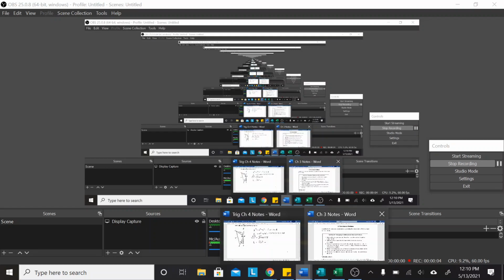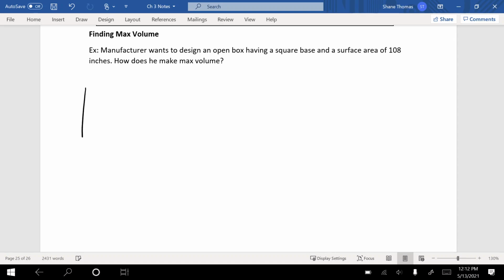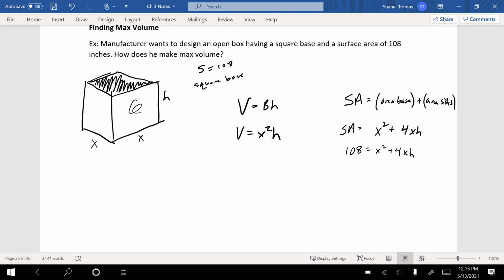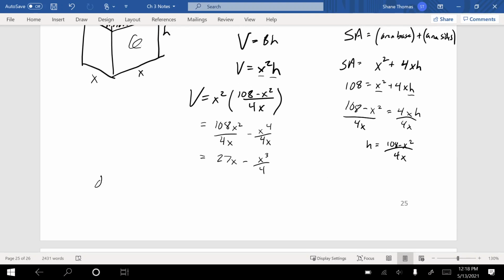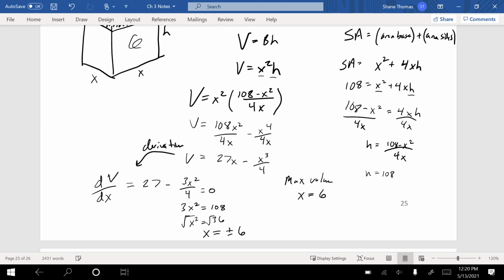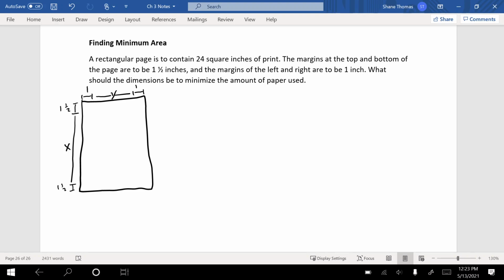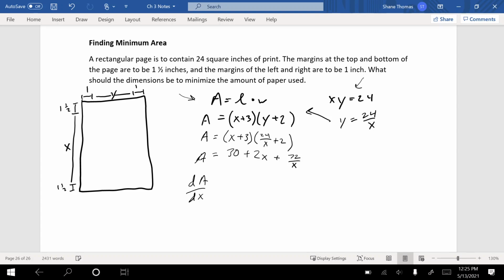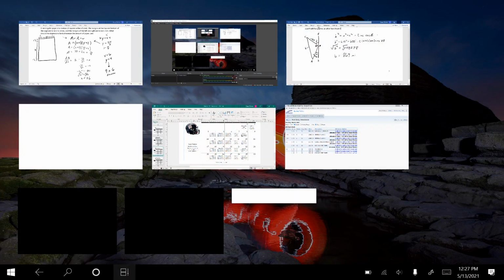Optimization Part 1